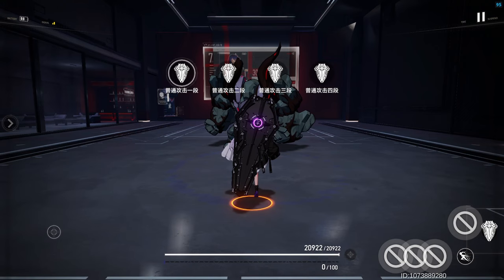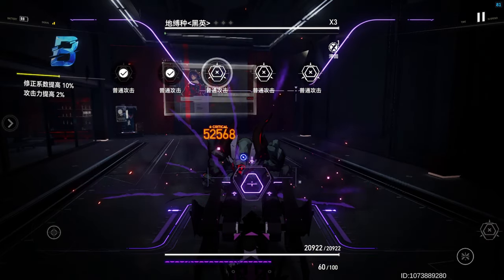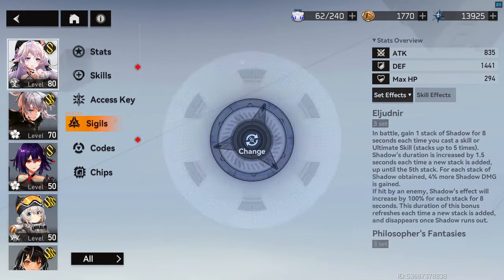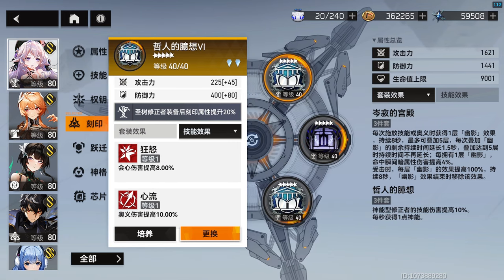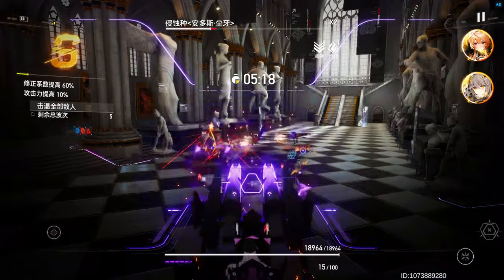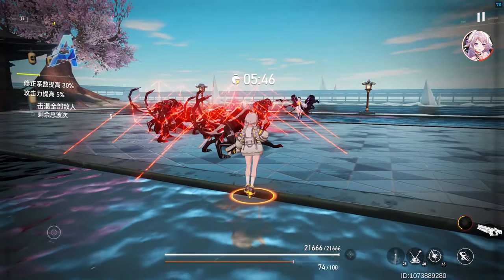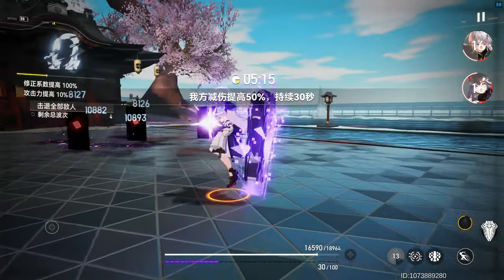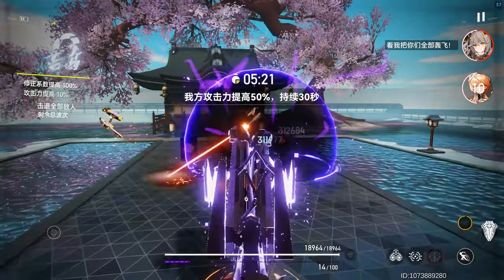Darkstar Hel complete Guide! Best Sigils | Team comps | Showcase! | Aether Gazer